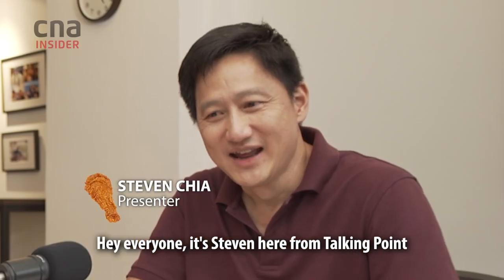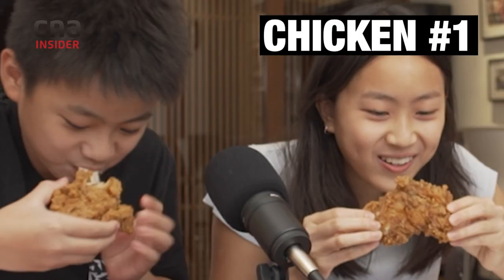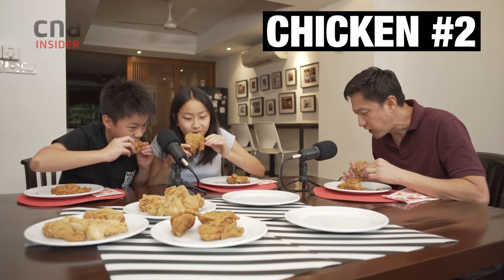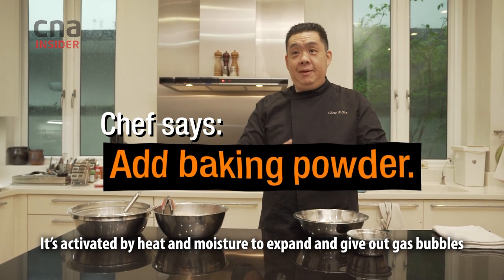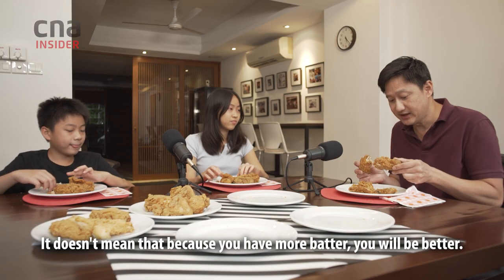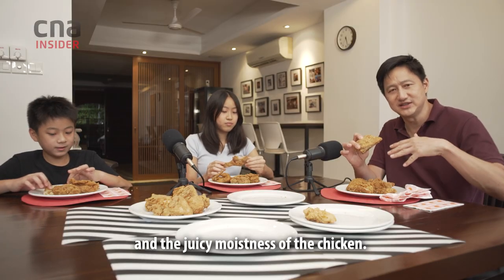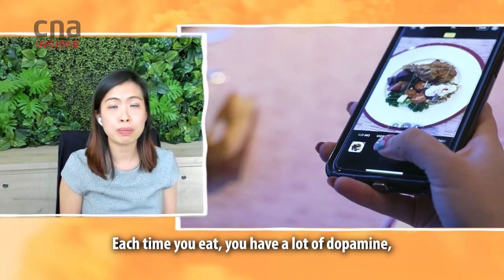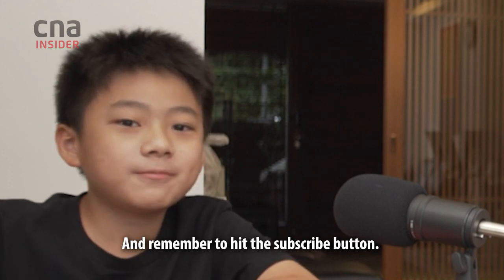Fried Chicken Mukbang Taste Test by Steven & Kids + Tips To Make It More Crispy |Talking Point Extra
When it comes to the crunch, who’s got what it takes? In this TalkingPoint Extra, presenter Steven Chia, Lucy, 15, and Joshua, 11, test the crispiness levels of take-out American-style fried chicken from Kentucky Fried Chicken (KFC), Popeye’s, Arnolds, Texas Chicken and Jollibee.

How do you make the perfectly crunchy fried chicken at home? Chef Chew E-Yen shares useful tips that include the mix of flours to use in your batter, baking powder, and air-drying. We also find out why we have evolved to love crunchy food, and how that crunch and salt create a dopamine hit that keeps us coming back for more.

00:00 Tasting fried chicken #1 and #2
02:47 How to cook a good crunchy and crispy fried chicken by Chef Chew E-Yan
03:45 Tasting fried chicken #3
04:46 Alternative batter to try: Oats, nachos and Nestum
05:09 Tasting fried chicken #4 and #5
06:24 Results: Which is the most crunchy fried chicken?

Disagree with Steven’s family? Share your own views in the comments, or your own hacks to making great fried chicken. (Caveat: All the chicken in this completely unscientific test were ordered through food delivery services and delivered within 45-minute window of each other. All chicken were reheated in the oven for about 20 minutes before the shoot.)

In a previous challenge, Steven ate one fried chicken meal a day for 14 days He also tried creating a ‘healthier’ fried chicken with the help of Chef Sameer Chablani